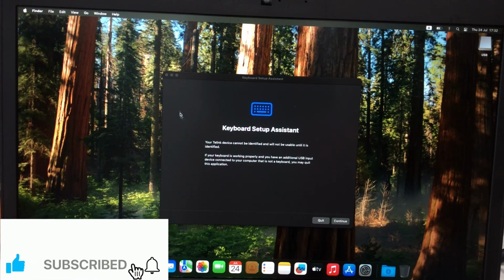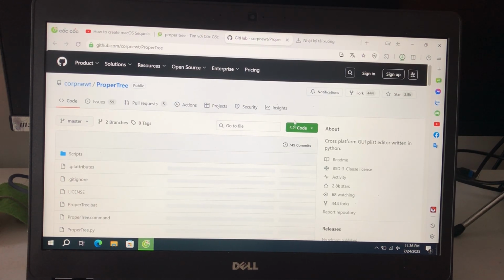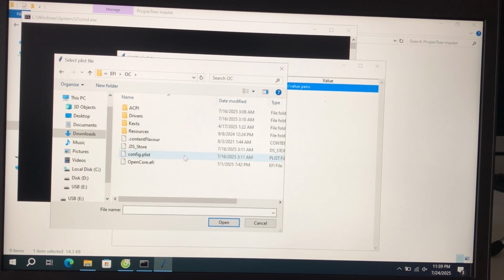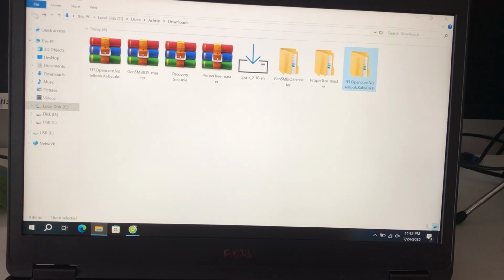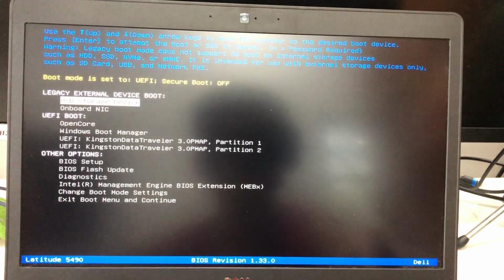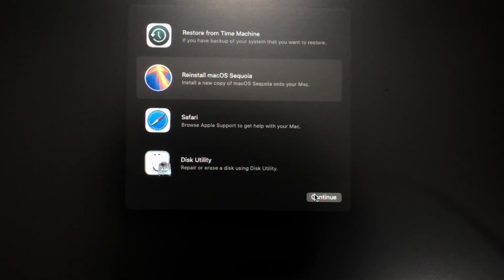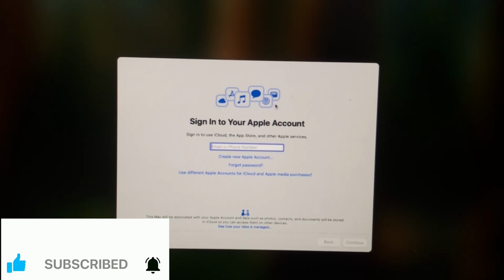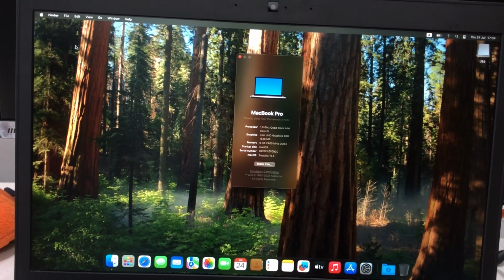The Expert's Guide to Installing macOS on Your Laptop Quickly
In this video I will show you how to install macOS on a laptop. This time I will use a Dell Latitude 5490 laptop to make video.

My laptop: Dell Latitude 5490
CPU: 8th Gen Intel i5-8250U Kaby-Lake R
Graphics: Intel UHD 620
Screen: 1080p (1920x1080)
RAM: DDR4 SO-DIMM